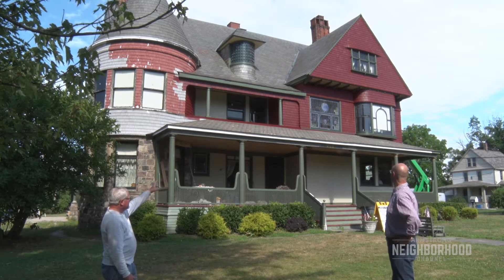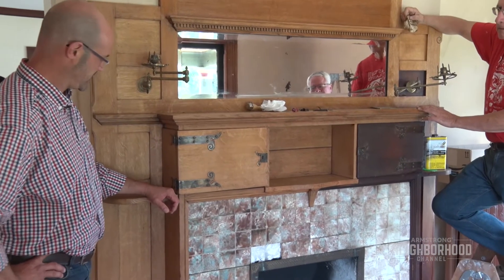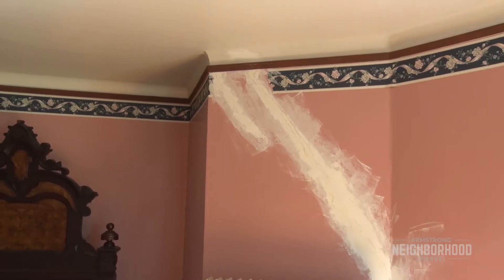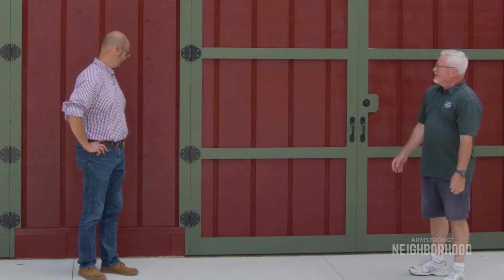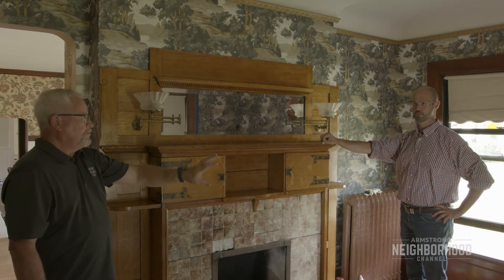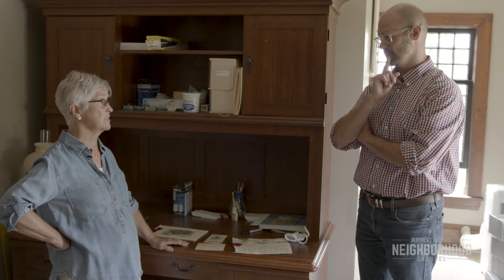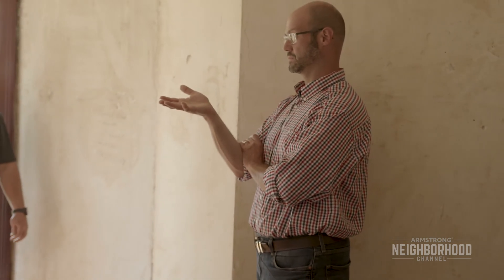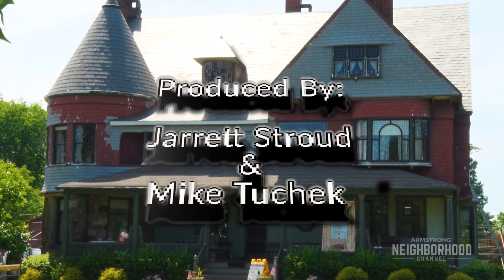McDowell-Phillips Project Ep. 5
"Episode 5" - Matt and Brian take a look at the exterior's new coat of paint and explore the progress happening inside the house.